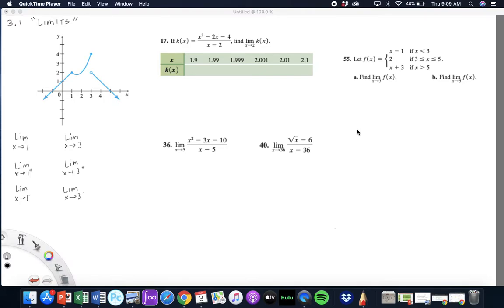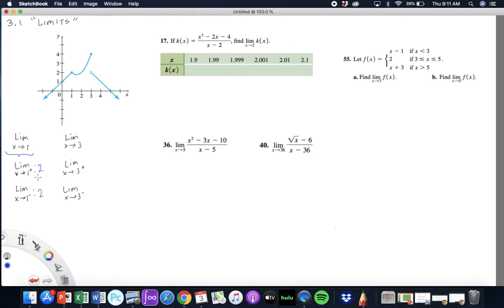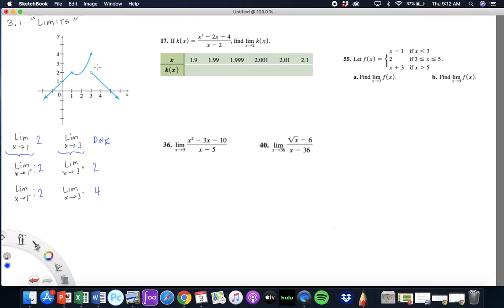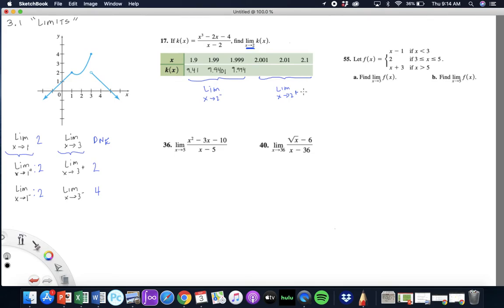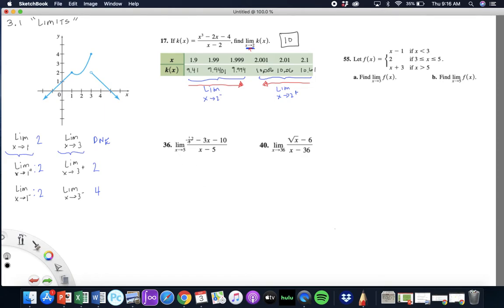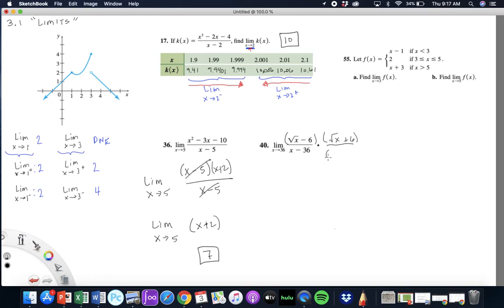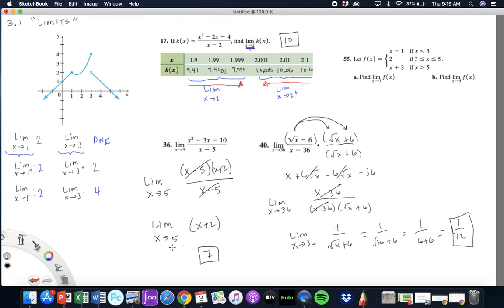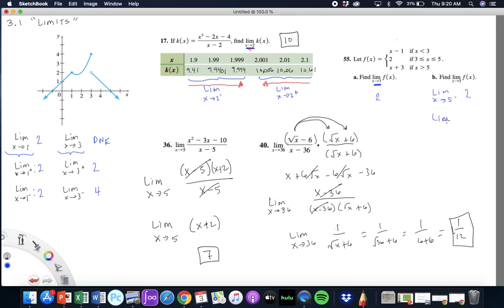Calc. 3.1 Lecture Video